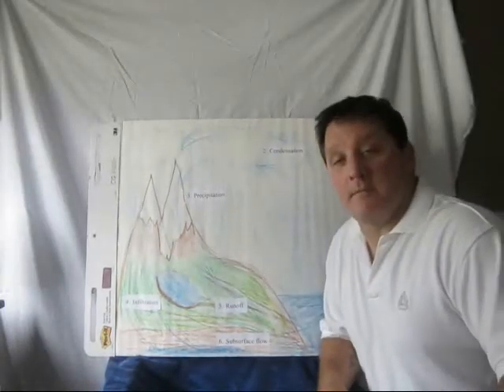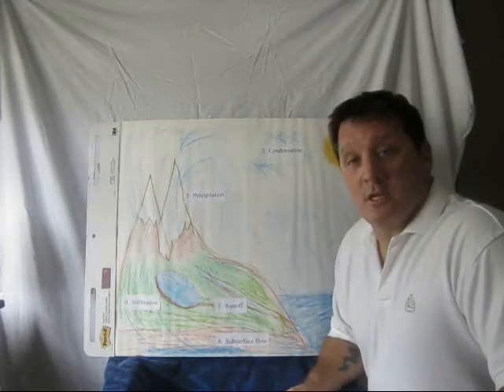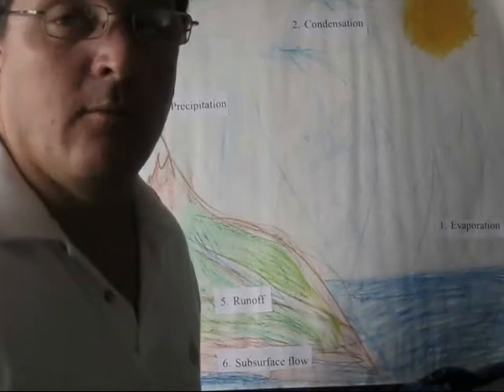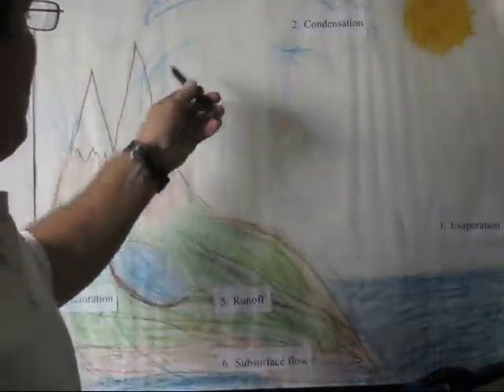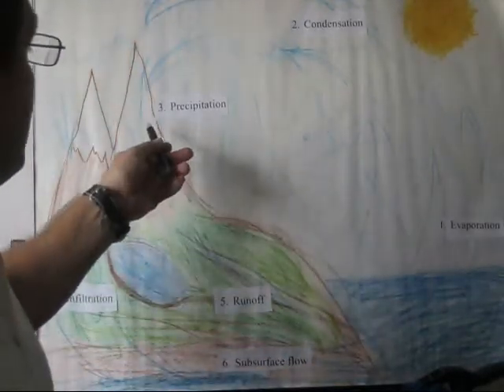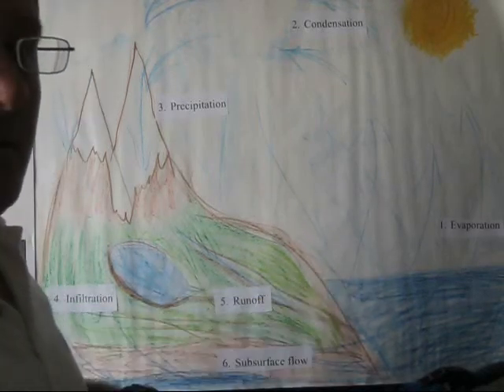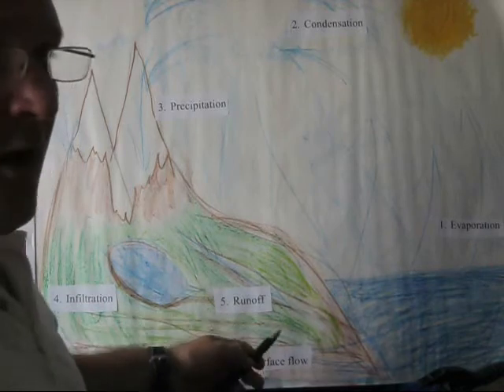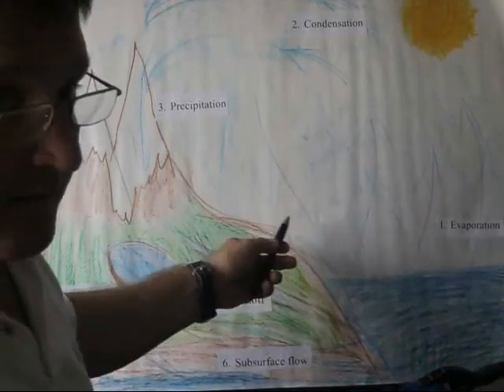Water Cycle fin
I made this video for my teacher cert course. Its my first try at a video.